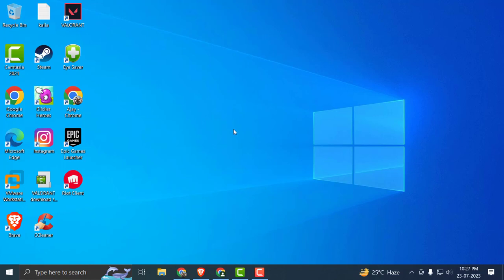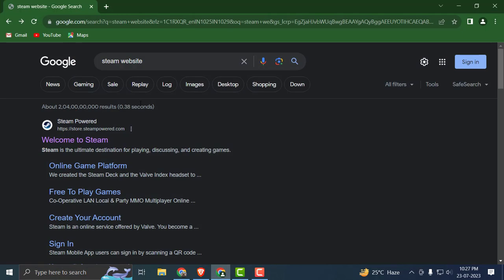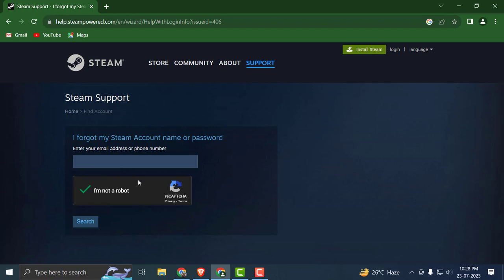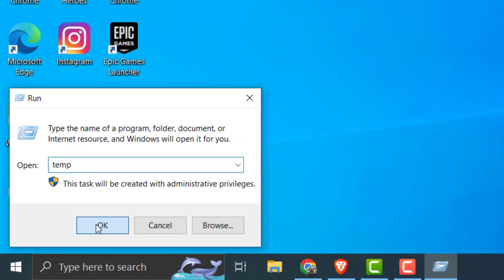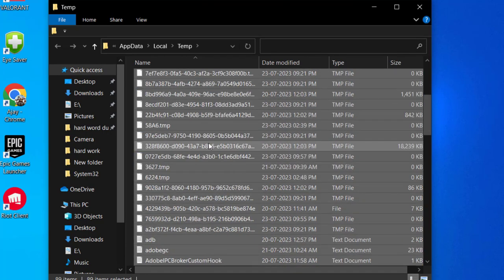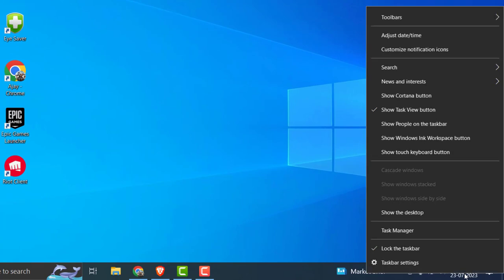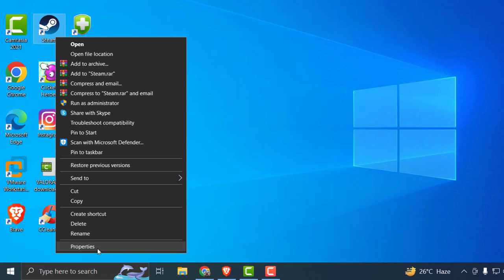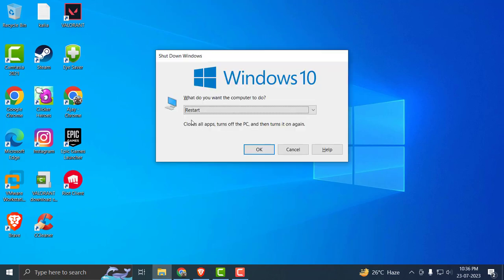How to Fix Steam Error Code E84: Steam Something Went Wrong While Attempting To Sign You In (FIXED)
In This Video :
Steam Error Code E84
Steam Something Went Wrong While Attempting To Sign You In